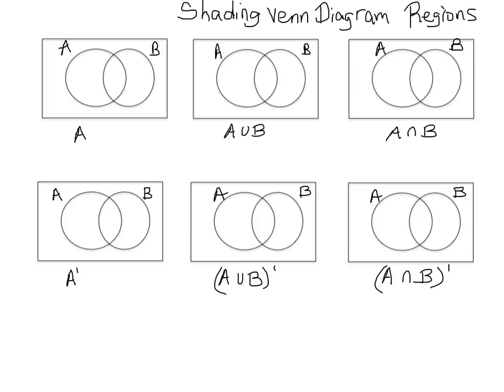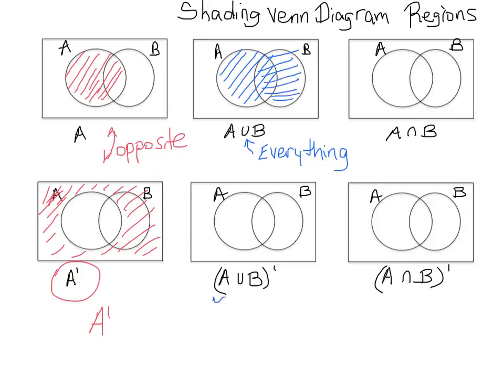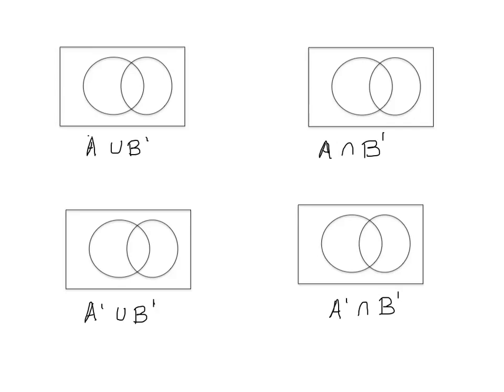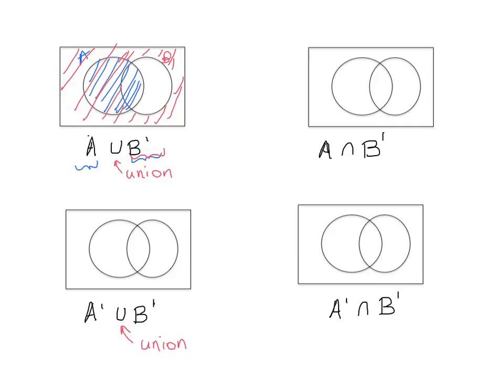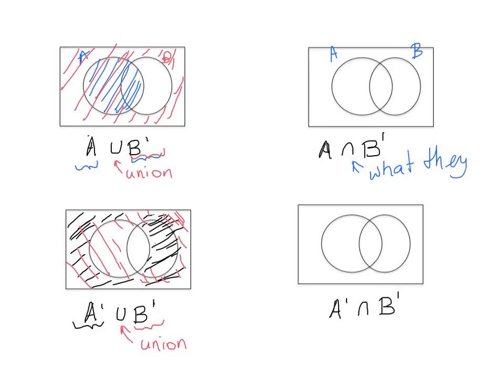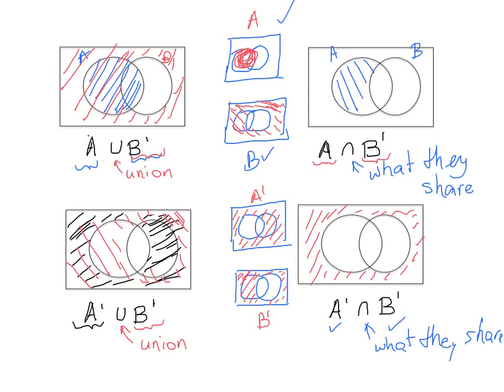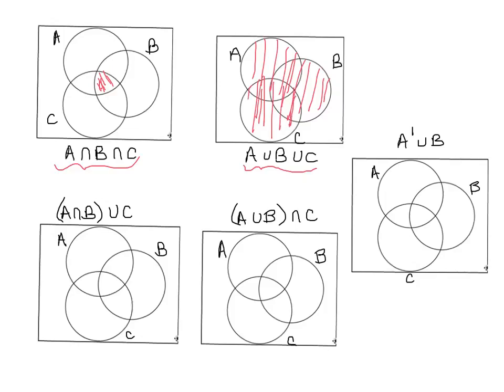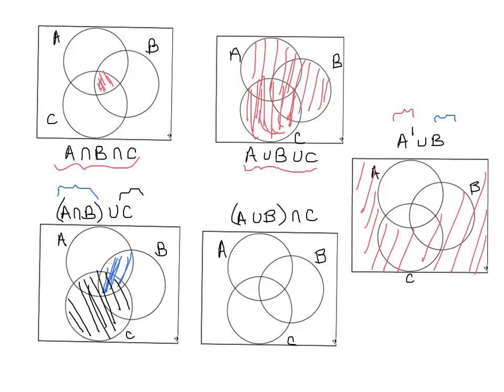Shading Venn Diagram Regions